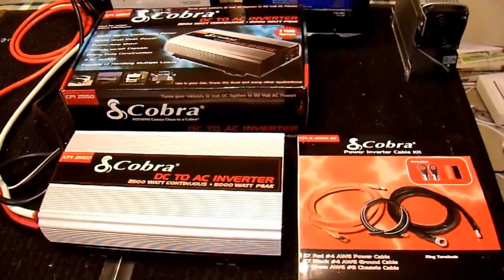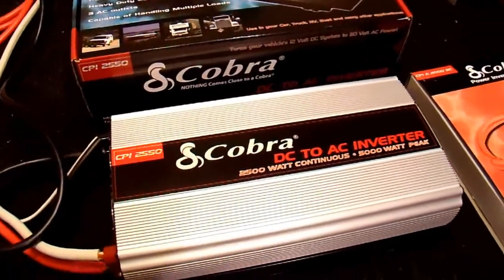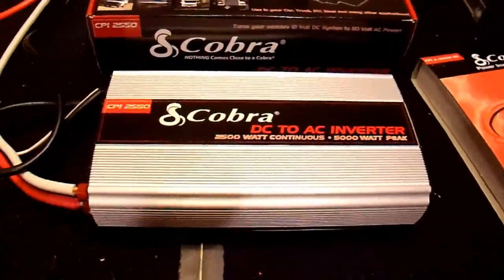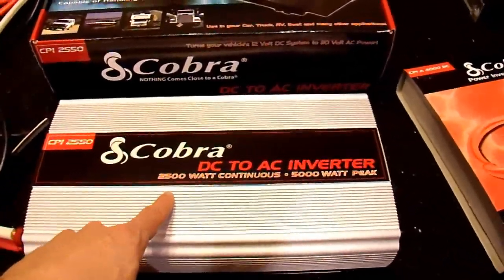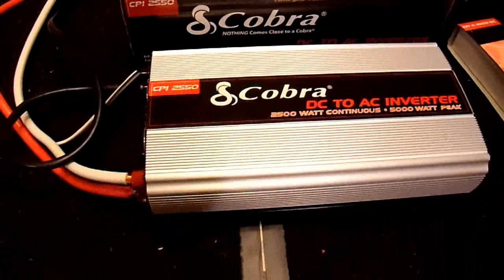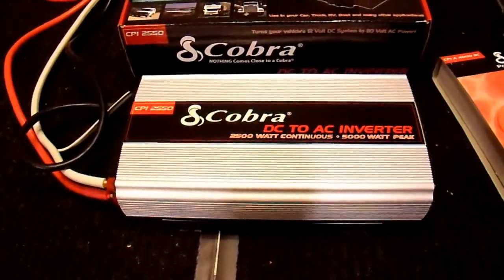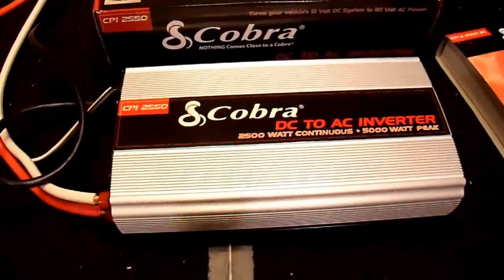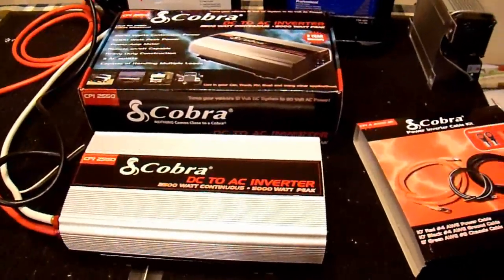Cobra Inverter Review Part8 - Summary and Conclusion